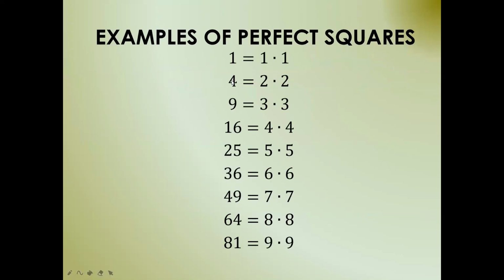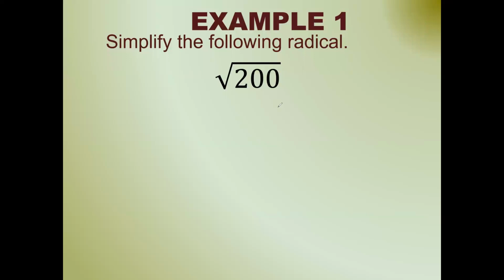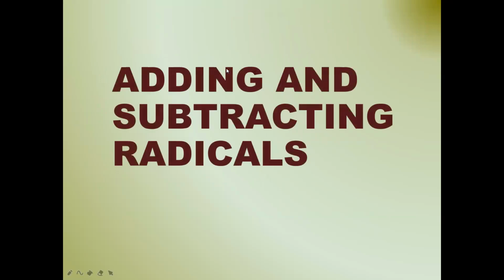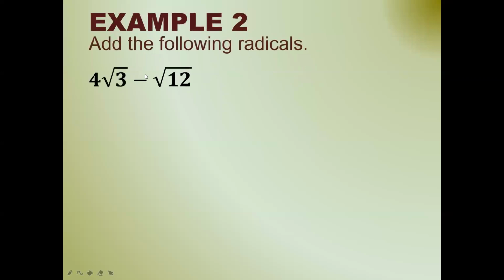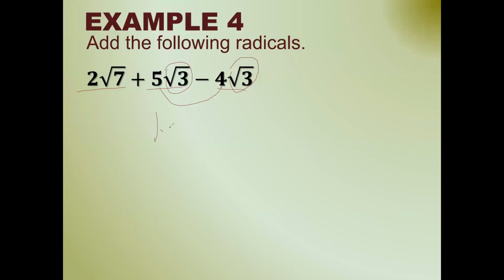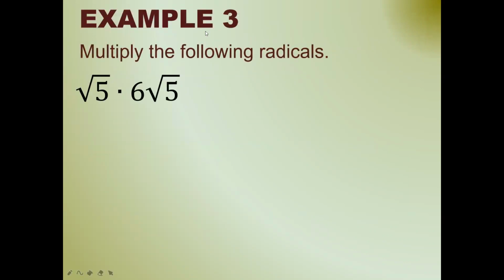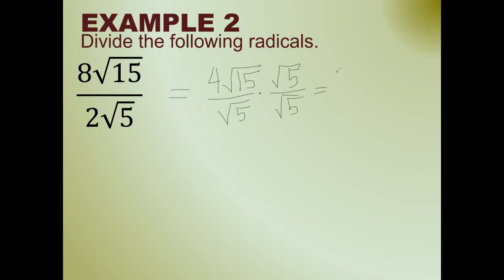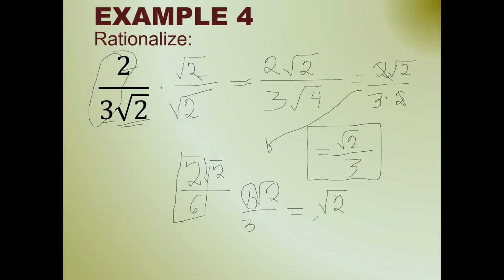week 6 vid discussion